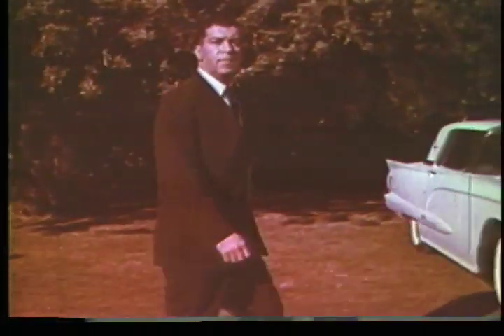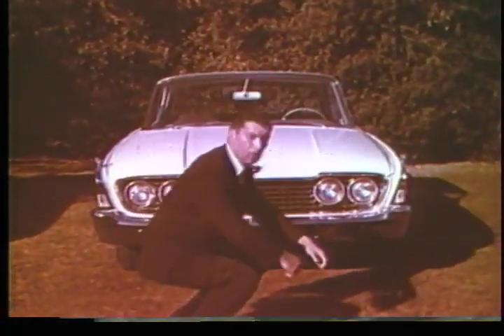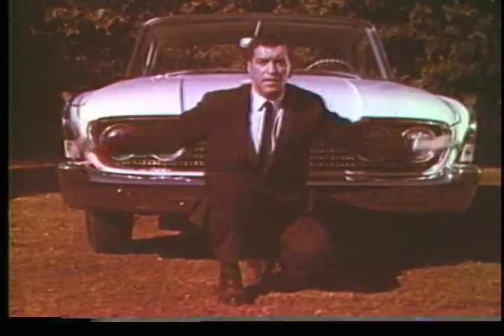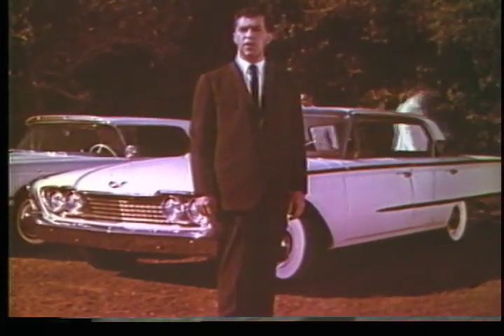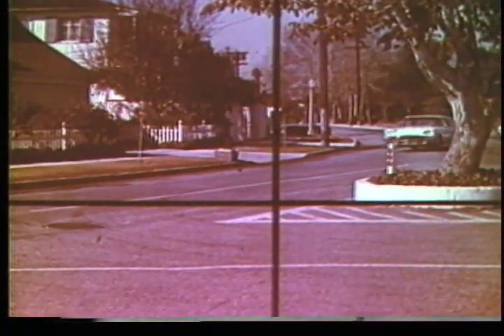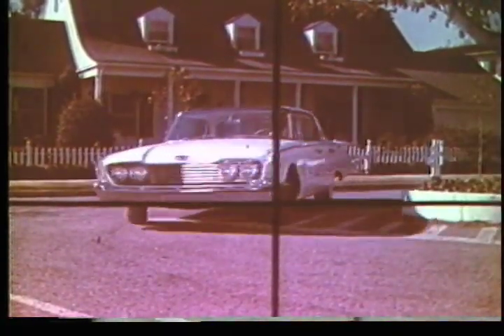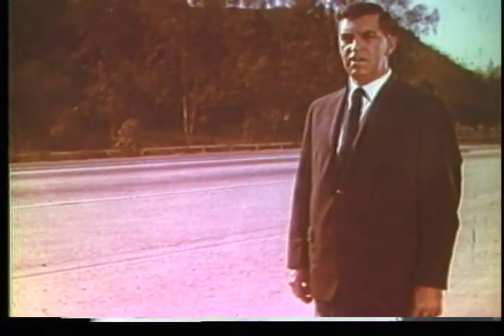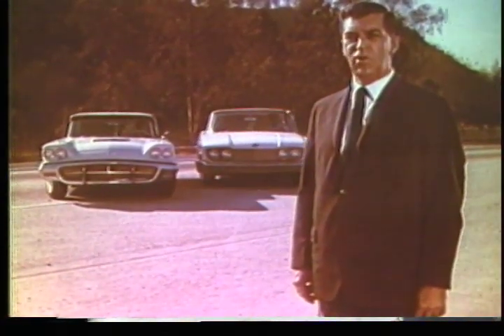1960 Ford Thunderbird Handling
The wider stance of the Ford Thunderbird is touted as being more stable.  Two cars are driven on the road to demonstrate.

Ref: S065